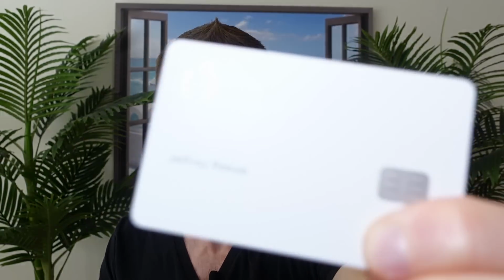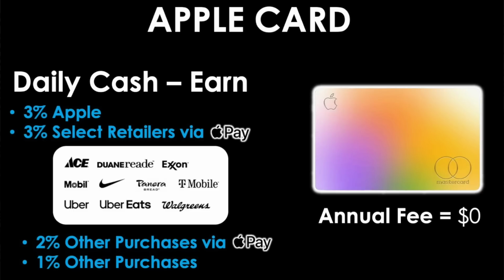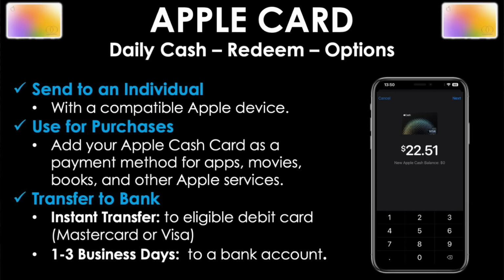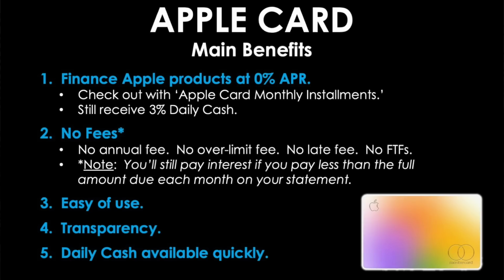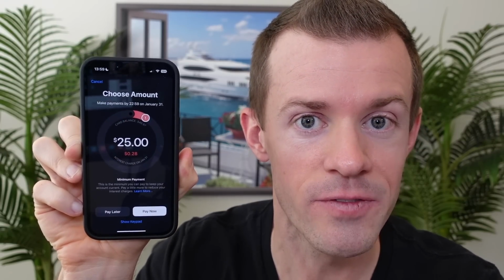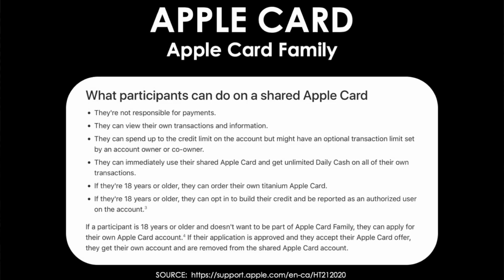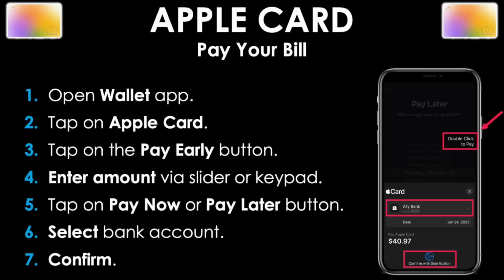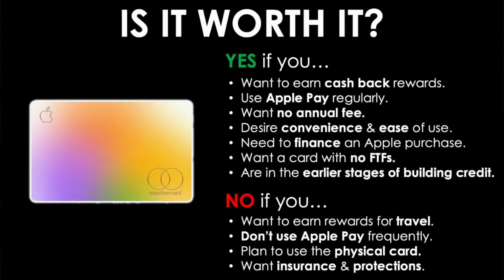Apple Card Review - Worth It In 2024? (REVEALED)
🤑 Get up to 15 Free Stocks from moomoo 💳 Is the Apple Card worth it?  Here’s my in-depth review to help you decide whether to apply!  Click “Show More” to see Ad Disclosure, links, and additional information below.

Since its initial release, the Apple Card has gotten a lot of attention.  Although there is not an Apple Card signup bonus at the moment, you may see limited-time offers come & go to earn Daily Cash with select partners (and sometimes straight Daily Cash, usually via Credit Karma or referral links).

That said, the Apple Card is decent for ongoing cash back rewards.  It earns 3% cash back at Apple, 3% at select partner retailers when you pay with Apple Pay, 2% on other purchases when you pay with Apple Pay, and 1% back on all other purchases.

It’s a good cash back credit card with no annual fee, though likely not for an all-around card.  In the areas where it earns 2% cash back or better, it’s a good choice.  But for nearly everything else, there are other cash back credit cards out there that can do better (for example, the Citi Custom Cash Card and the Citi Double Cash Card are excellent ones to look into, as well as the Wells Fargo Active Cash and even the PayPal credit card).  Furthermore, even higher rewards can be realized with travel credit cards, even ones that work well for travel or cash back like the Chase Freedom Flex or Chase Freedom Unlimited).

The card is light on benefits, too.  You can finance Apple purchases when you pay with the Apple Card and choose Apple Card Monthly Installments at checkout.  You’ll still be awarded the 3% Daily Cash up front!

Perhaps the best overall feature of the card is its ease of use and transparency.  You can manage everything from the Wallet app on iPhone, and the card makes it really easy to identify how much interest you’d pay if you are not able to pay off the full credit card balance (definitely strive to make full payments your goal to avoid interest, though).

There’s also a newer feature called Apple Card Family, allowing you to create a Family Sharing group to share the card and help others build credit.  This feature alone makes the Apple Card one of the best credit cards for beginners.  However, if you plan to apply directly rather than being added as an authorized user, it may be difficult to get as your first credit card.  So, consider it as your second or third card while you’re in the earlier stages of building your credit score.

Is the Apple Card Worth It?

YES if you…
- Want to earn cash back rewards.
- Use Apple Pay regularly.
- Want no annual fee.
- Desire convenience & ease of use.
- Need to finance an Apple purchase.
- Want a card with no FTFs.
- Are in the earlier stages of building credit.

NO if you…
- Want to earn rewards for travel.
- Don’t use Apple Pay frequently.
- Plan to use the physical card.
- Want insurance & protections.